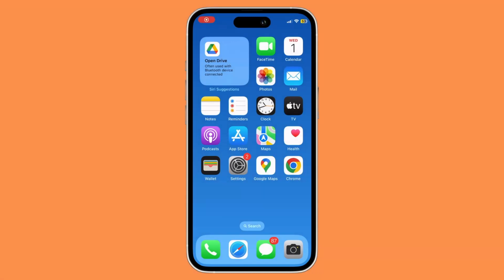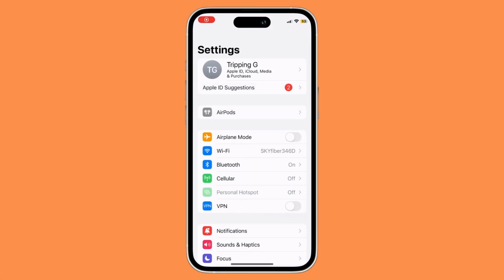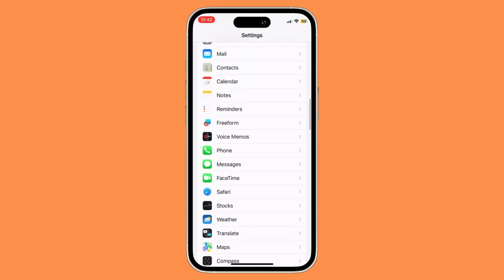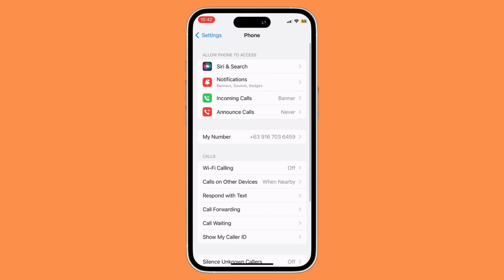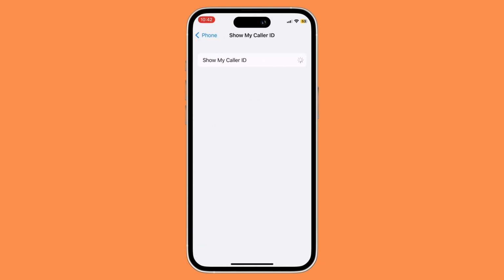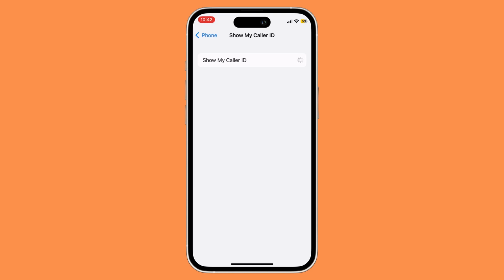How To Turn Off No "Caller ID" On Your iPhone.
In this short video, you will learn How to turn off no "caller ID" on your iPhone.